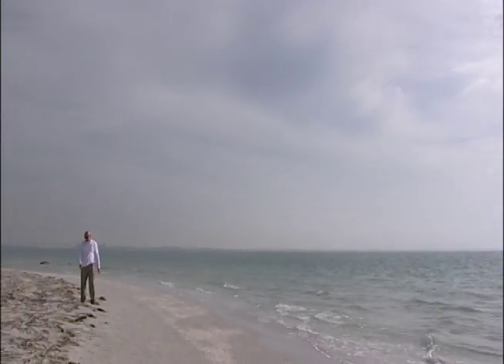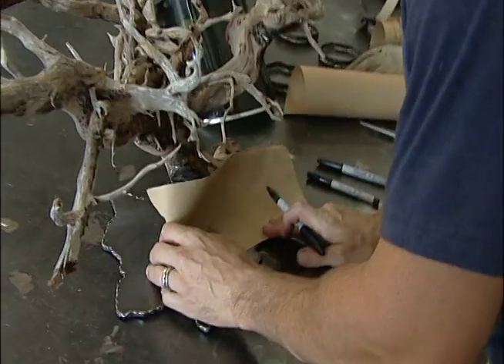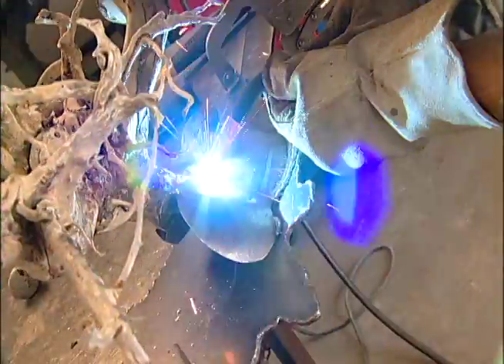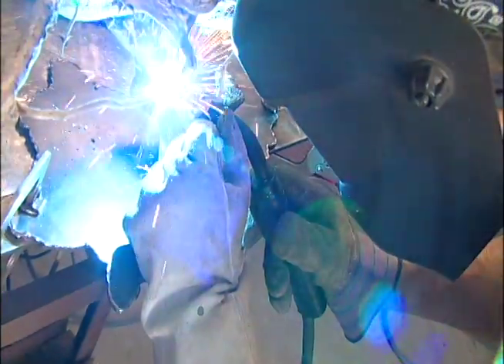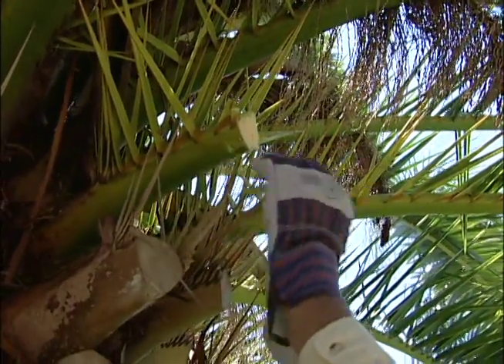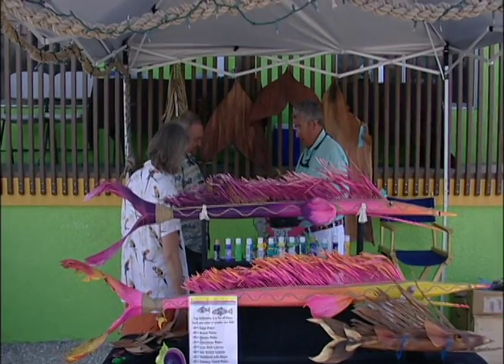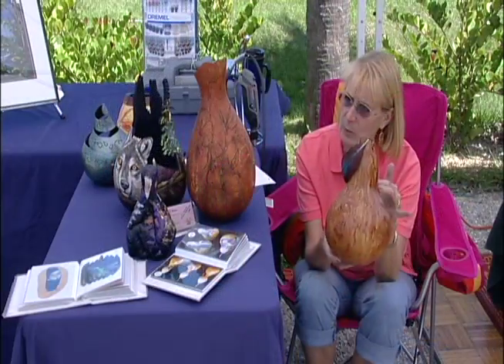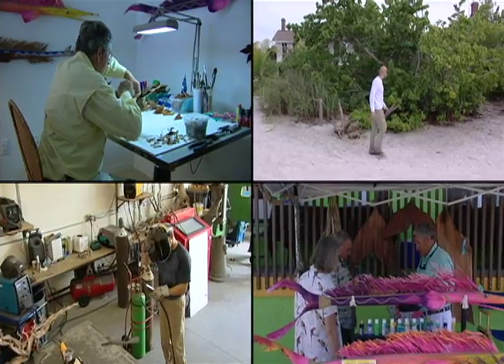Nature Art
Beaches provide a natural habitat for many sea creatures.  But our coastlines can also hold an artists next masterpiece. When he needs materials for an art project, metal sculptor James Ferrari scours Southwest Floridas barrier islands in search of driftwood. Tree and plant limbs that wash up on beaches provide inspiration for Ferraris work.  The woods natural shape melds with his imagination.  Add a little metal, and the wood is transformed into a work of art. Imagine what this piece could be?